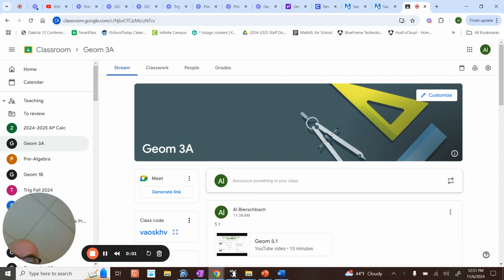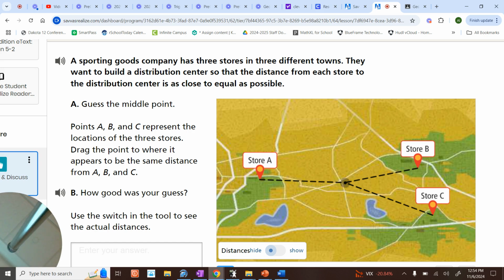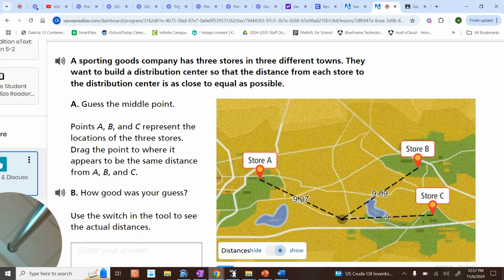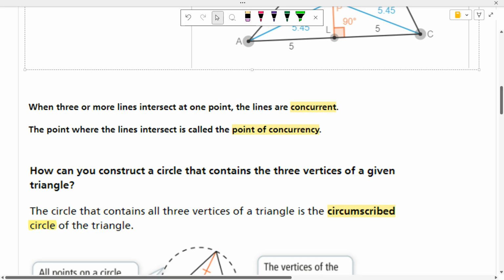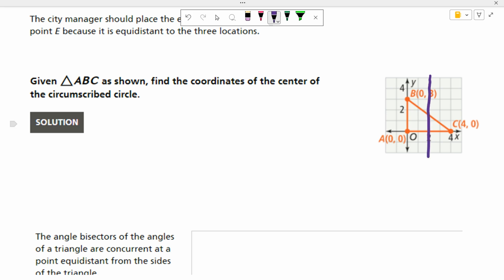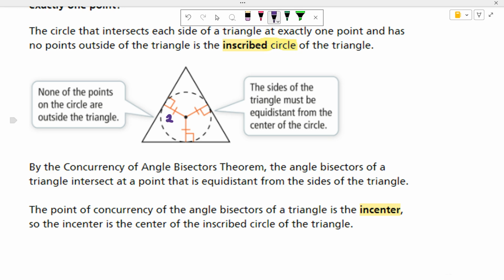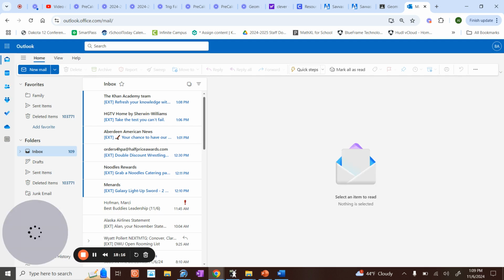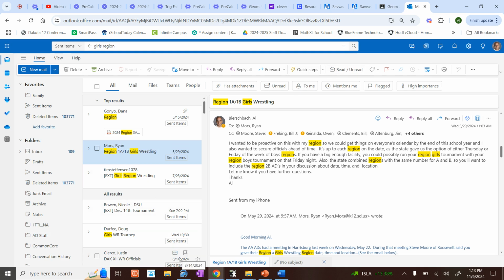Geom 3A 5.2